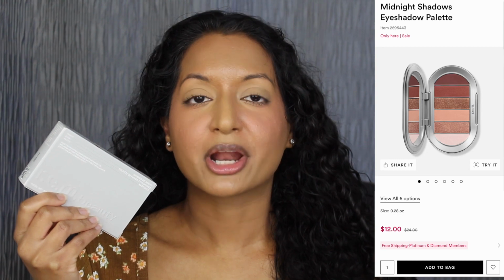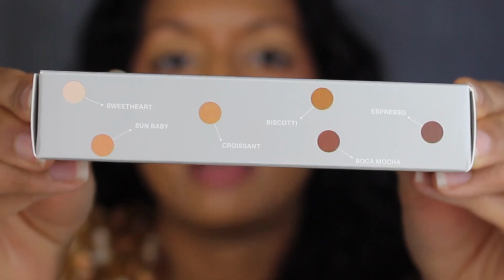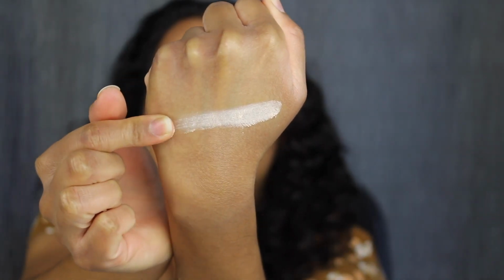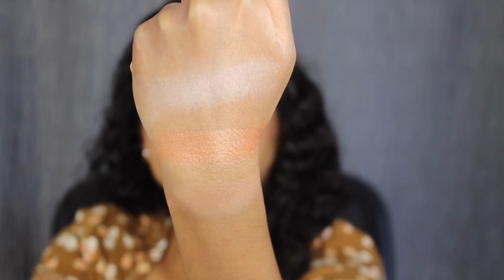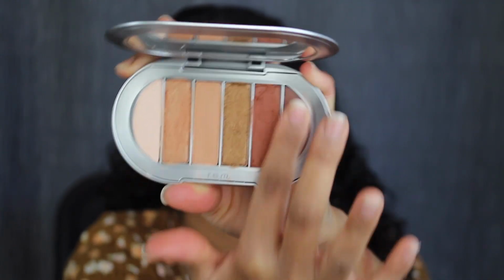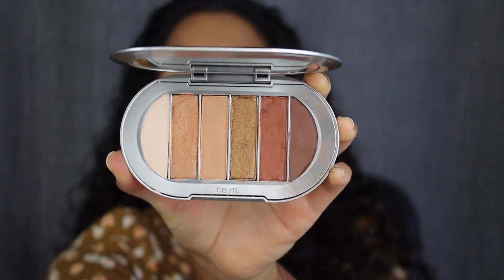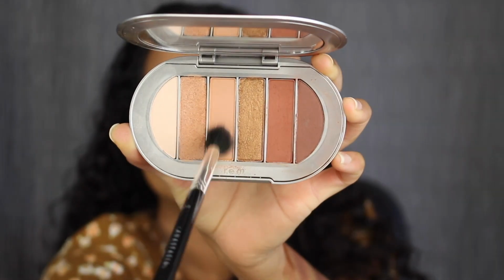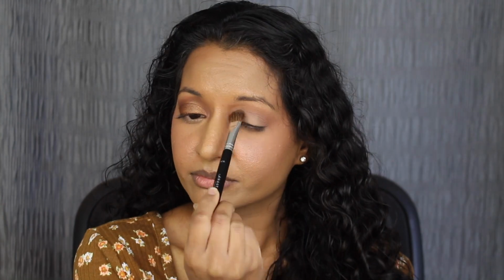R.E.M Beauty Babydoll Eyeshadow Palette Review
Add me on Instagram: AskCandace. Each Palette retails for $24 each.I purchased all six palettes during the Ulta 21 Days of Beauty Sale when it was half off. The formula of these eyeshadows are just okay. The matte and metallic shades have fall out. If you love Ariana Grande and support the brand go for it but if you're looking for a quality palette I would look elsewhere. I hope you all enjoyed this review of the R.E.M Beauty Babydoll Eyeshadow Palette.
xoxo Candace

Products Mentioned:

R.E.M Beauty Babydoll Eyeshadow Palette

Maybelline The Falsies Surreal Mascara

Maybelline Lifter Lip Gloss Peach Ring